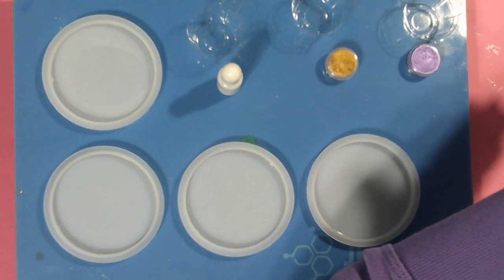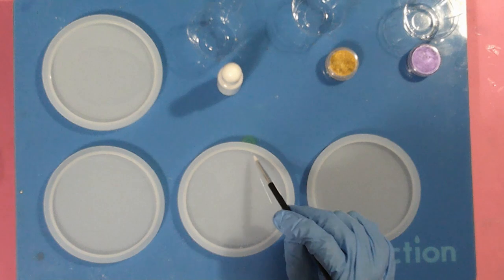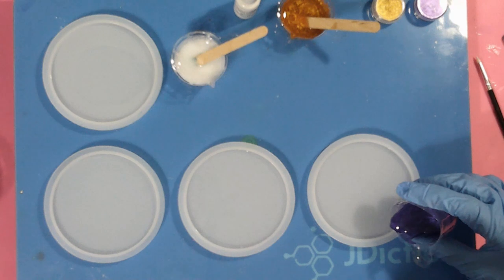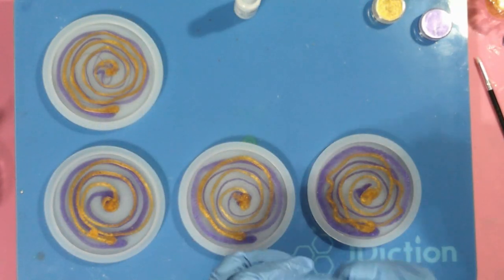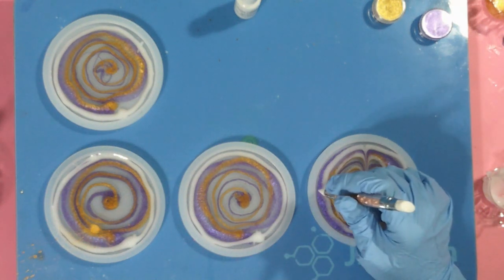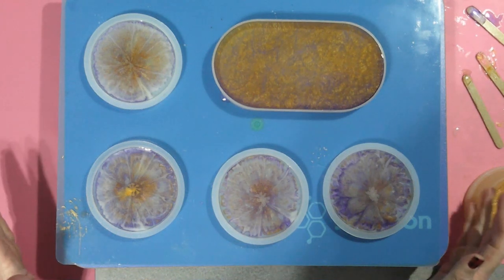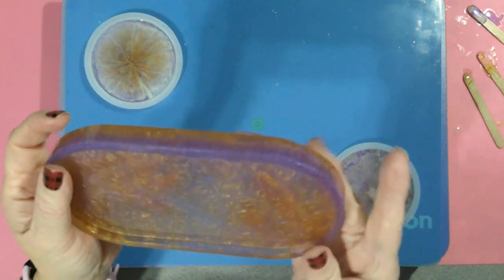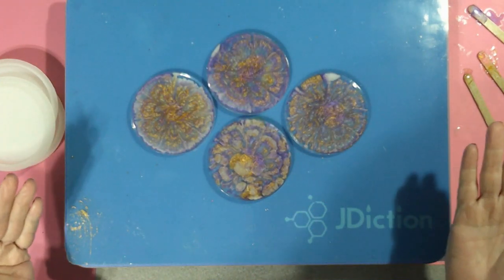#49 3D Bloom Coasters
About my channel:
I have been crafting for over 30 years. It is something that I have always enjoyed doing. I do everything from counted cross stitch to scrapbooking and card making, to sublimation. I will share my shopping hauls with you as well. I will try to drop a new video each week, so sit back and enjoy!